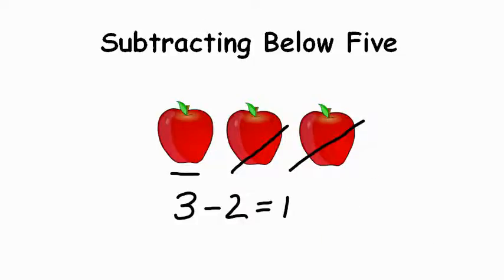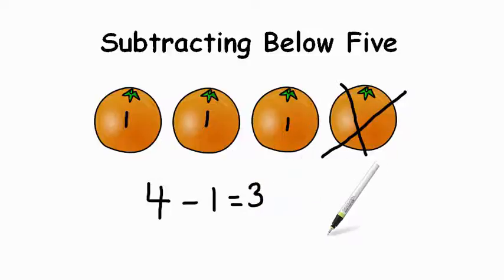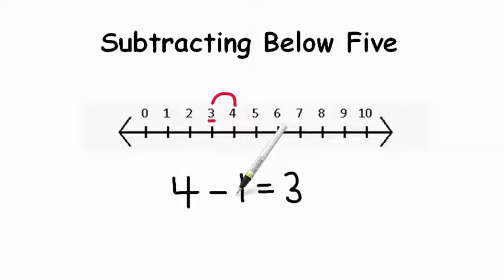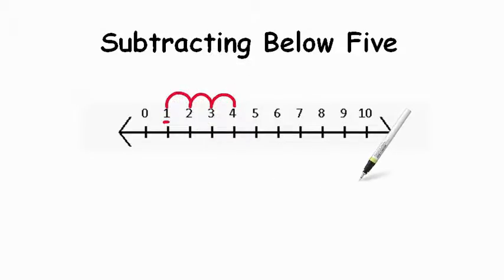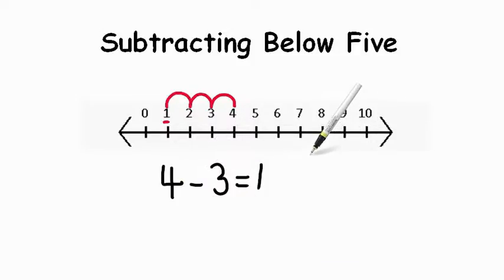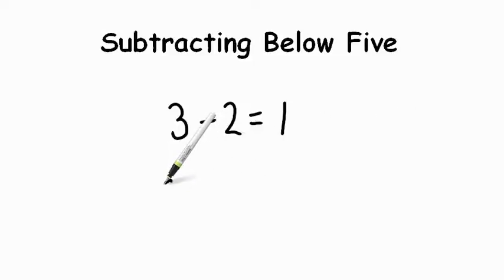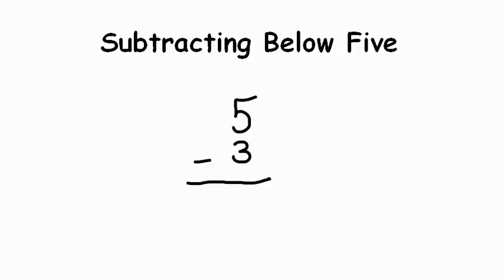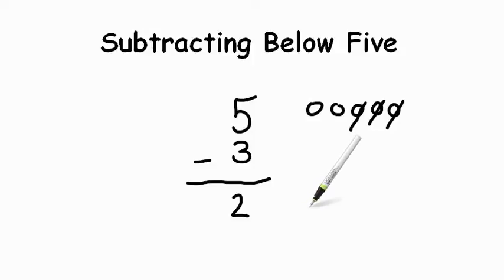AdaptedMind Math - Subtracting Below Five Lesson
Students use images and a number line to practice subtraction problems with digits less than five.